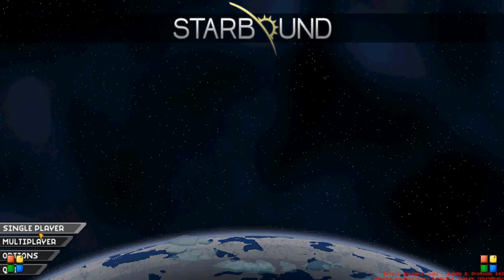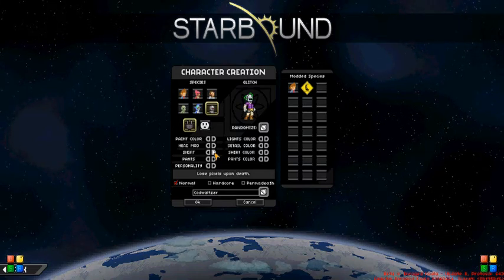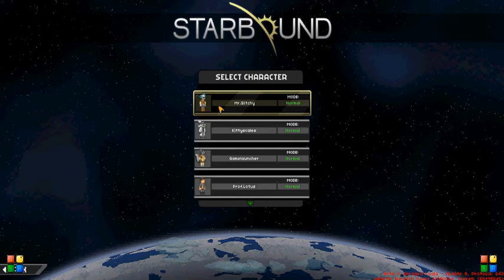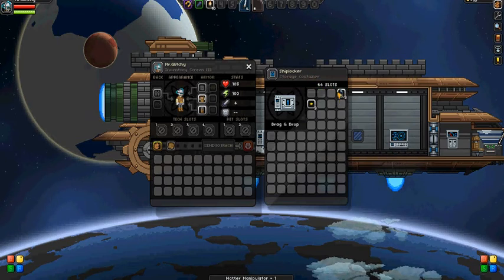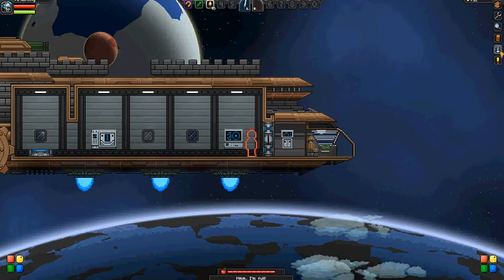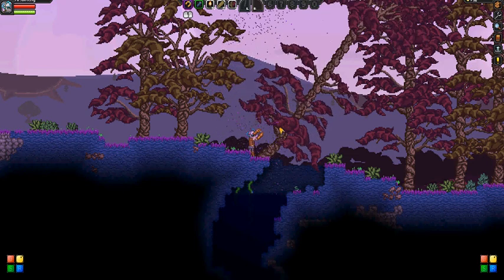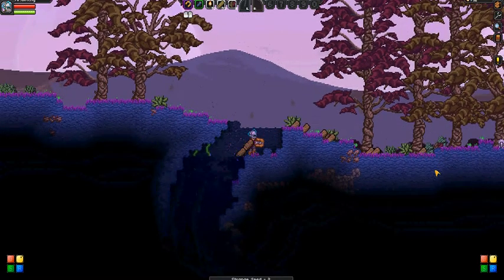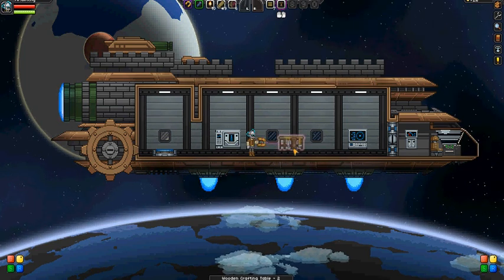StarBound Pre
StarBound is a amazing game full of adventure story and FOOD!

-KittyTeam